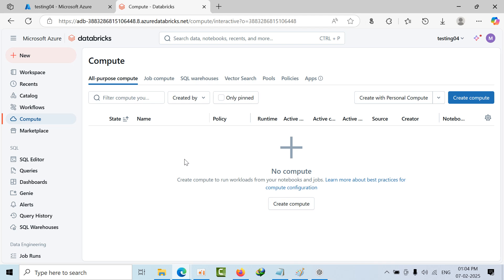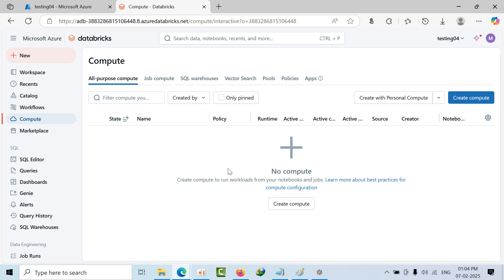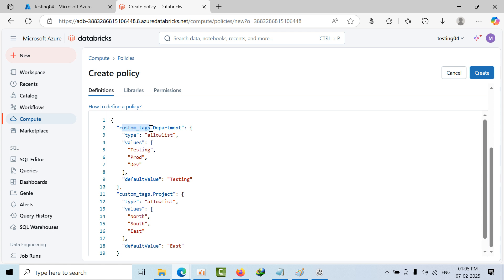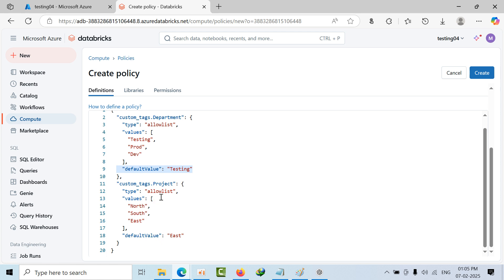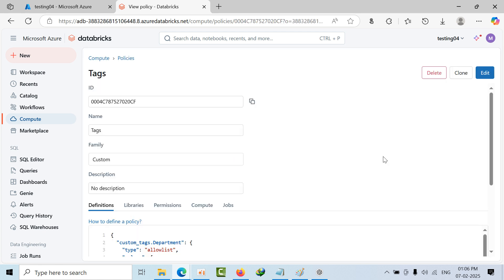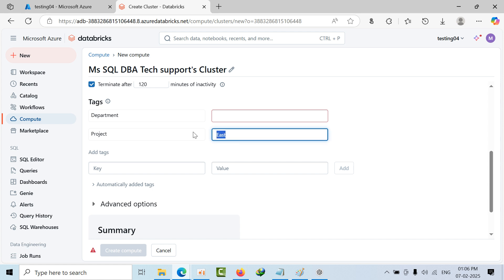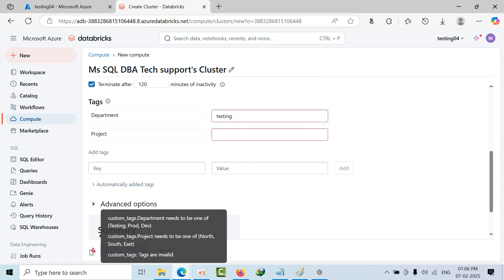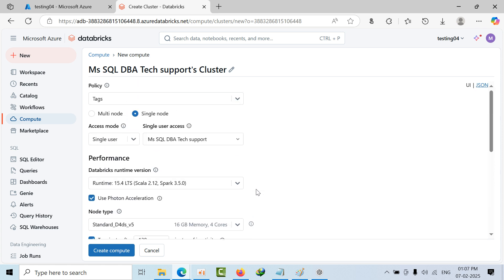How To Enforce Tags to have while creating Compute in Azure Databricks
JSON Template:

  "custom_tags.Department": {
    "type": "allowlist",
    "values": [
      "Testing",
      "Prod",
      "Dev"
    "defaultValue": "Testing"
  "custom_tags.Project": {
    "type": "allowlist",
    "values": [
      "North",
      "South",
      "East"

MS SQL DBA Tech Support